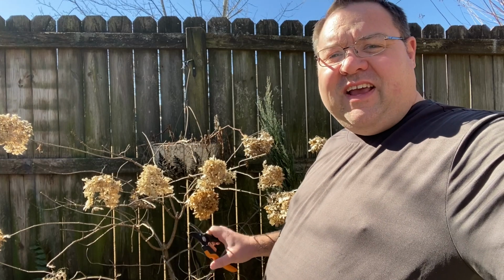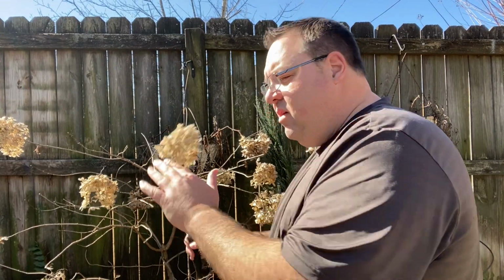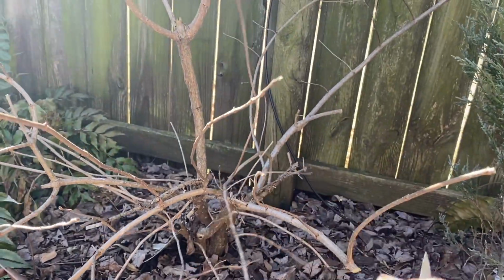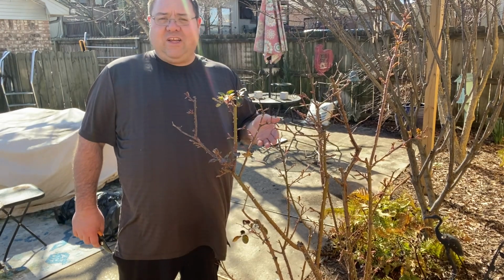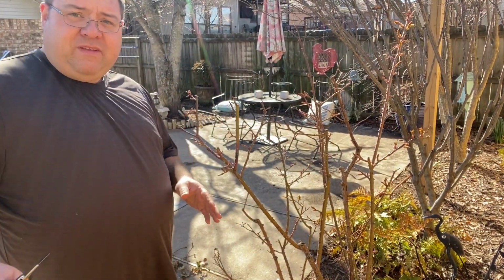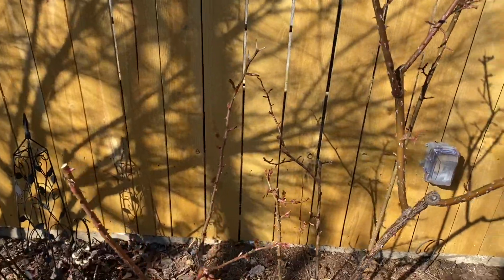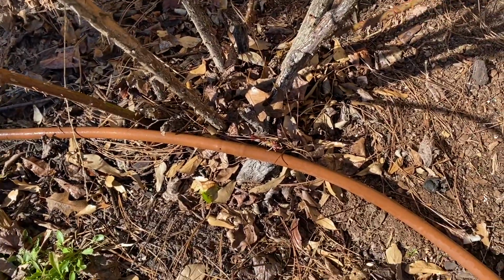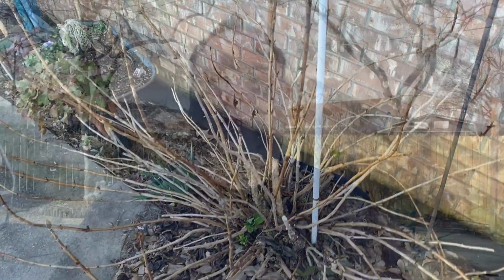Pruning hydrangeas & roses!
Join me as I show and explain how I prune Roses and Hydrangeas. I always recommend checking with a local garden center to make sure its the correct time to prune these items in your area!

If you are interested in a vegega metal raised bed please use this